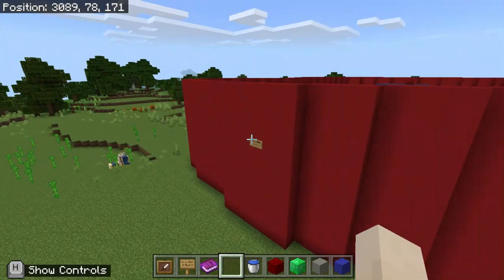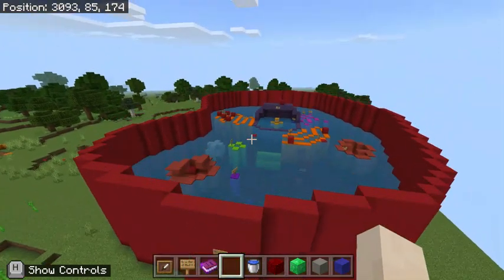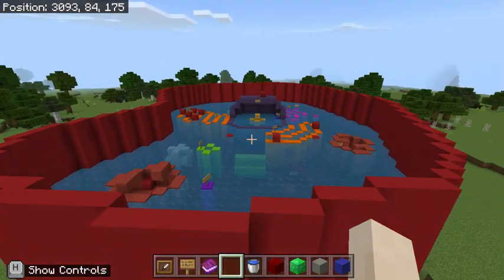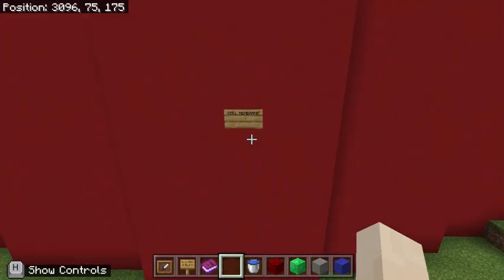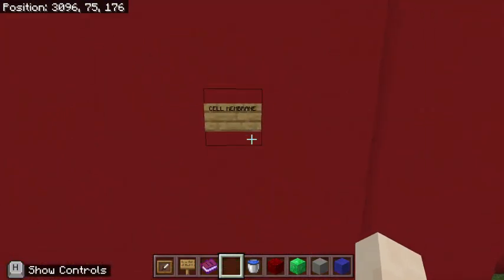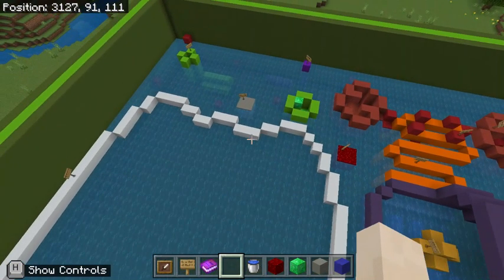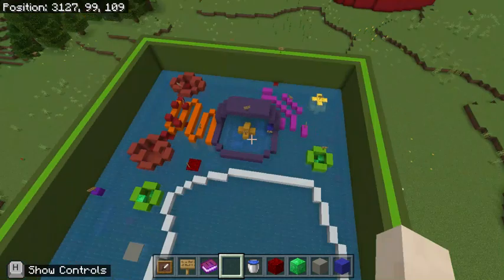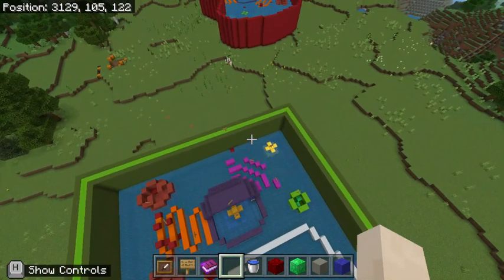Mady Dinh and Zoe Dziubla Cells